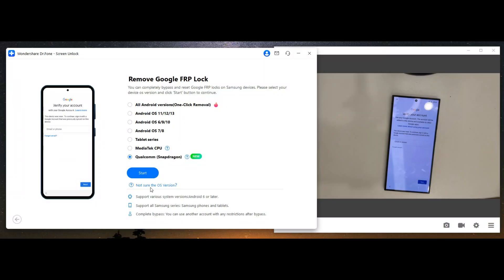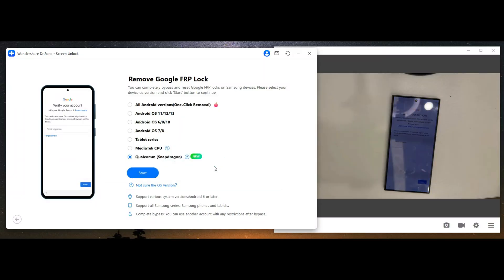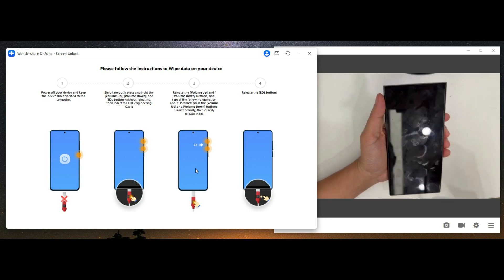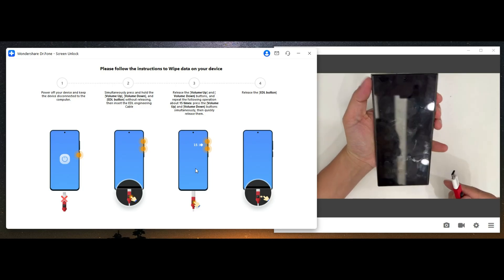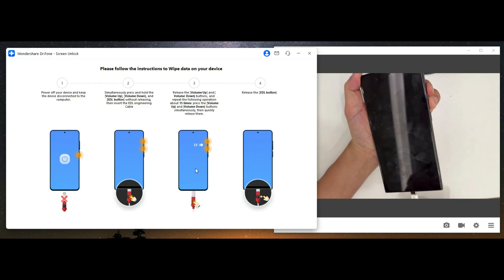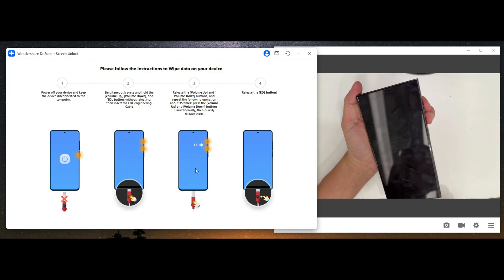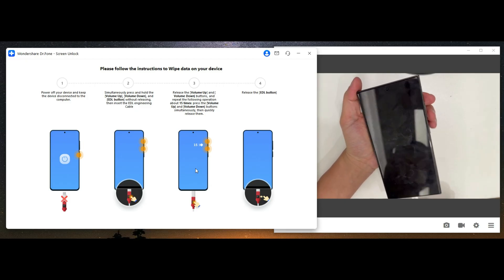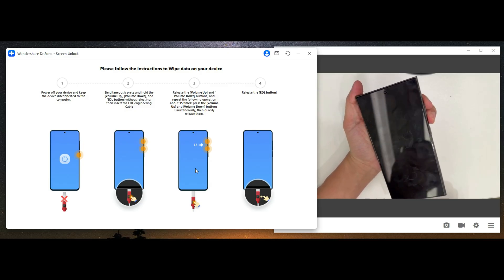100% Samsung FRP Bypass – Step-by-Step Tutorial for Success!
100% Samsung FRP Bypass！🚀Having trouble with Google FRP lock? Don’t worry! This step-by-step guide will walk you through the entire process to 100% unlock your device quickly and easily. Follow along as we demonstrate each step in detail, ensuring a smooth and successful unlock.